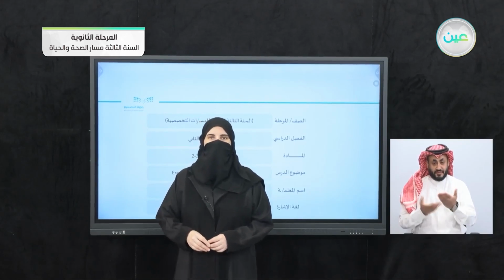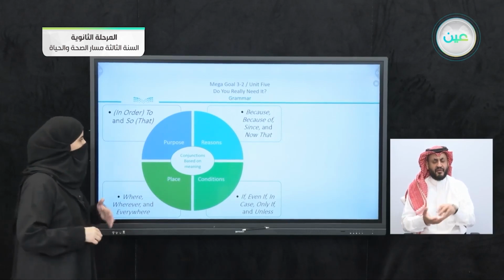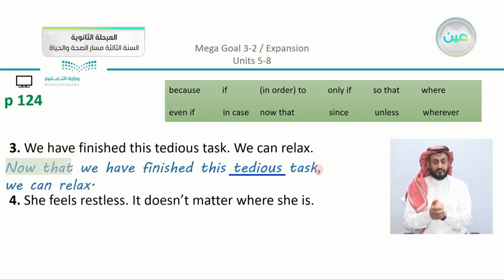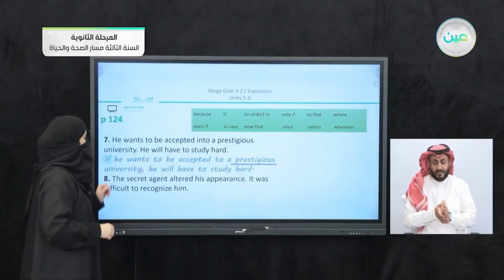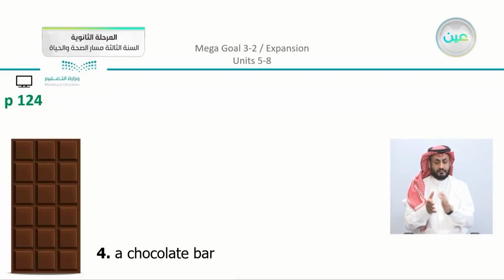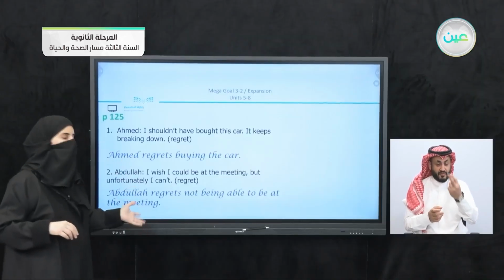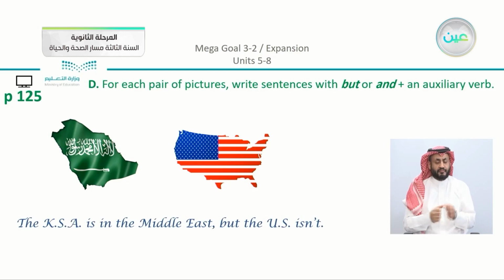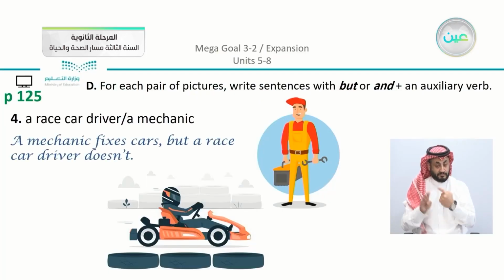Expansion Units 5-8 (pp.124-125) - اللغة الإنجليزية (3-2) - المرحلة الثانوية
الحصة السادسة - الأحد - الأسبوع السابع - المرحلة الثانوية – السنة الثالثة مسار الصحة والحياة - الفصل الدراسي الثاني